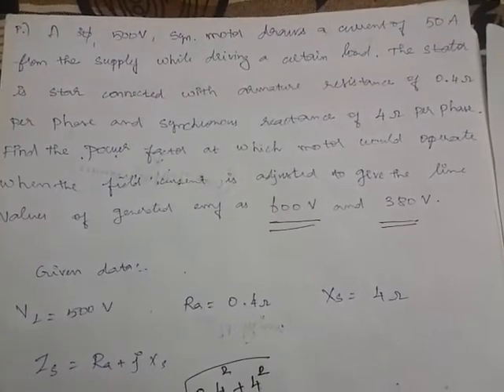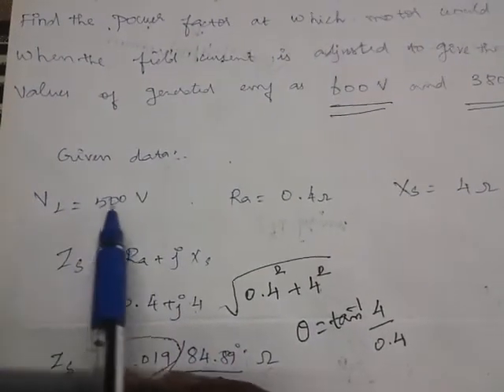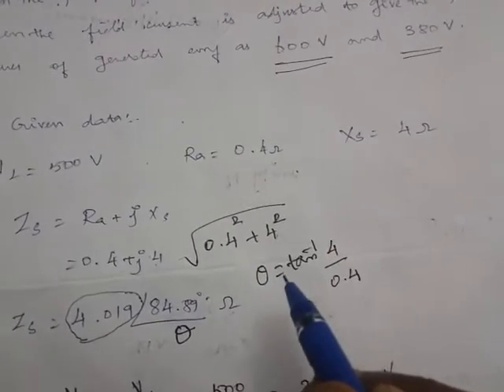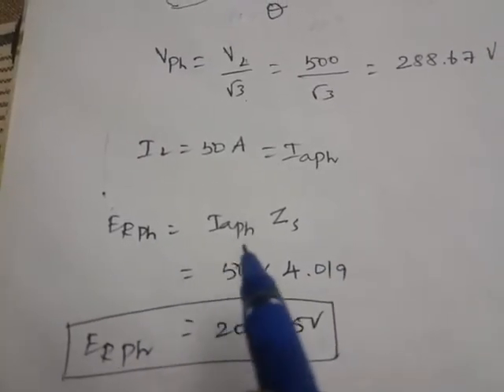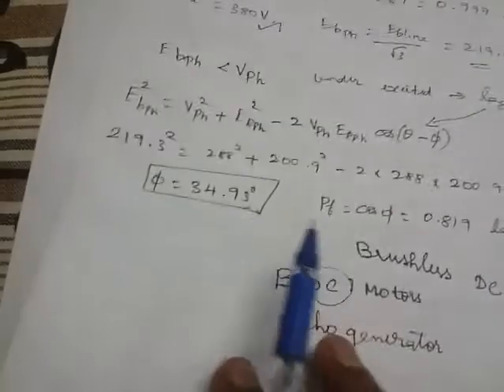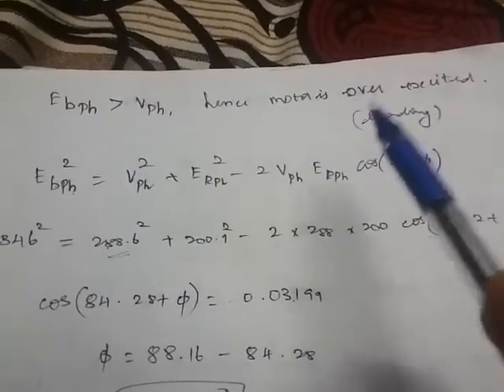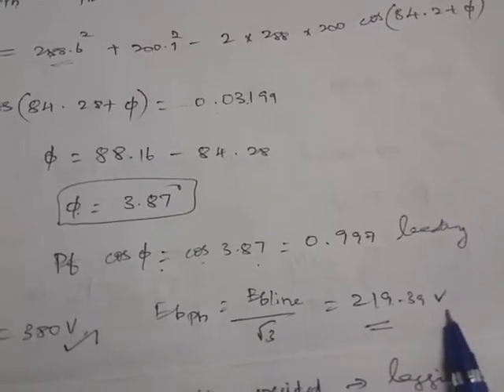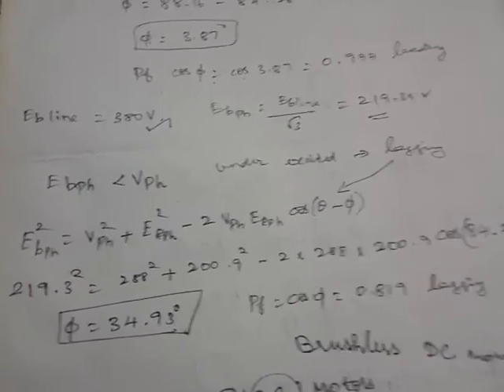Synchronous motor back EMF problem